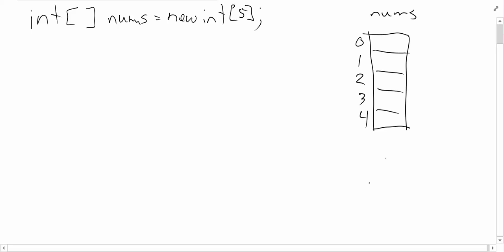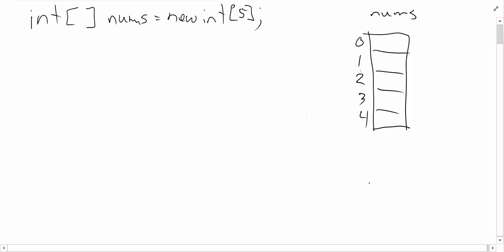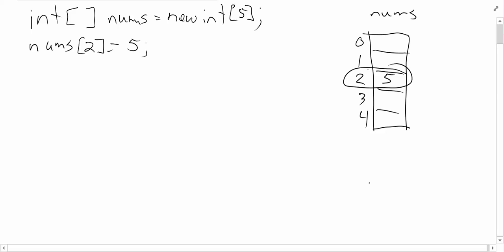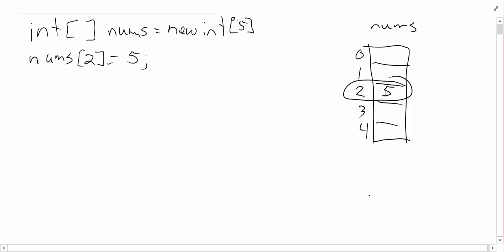C# Lesson G12 - 01 Arrays Review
A quick review on the concept of an array, it's terminology and syntax